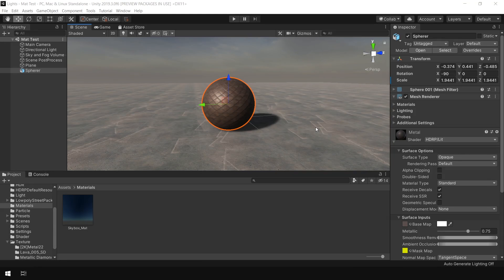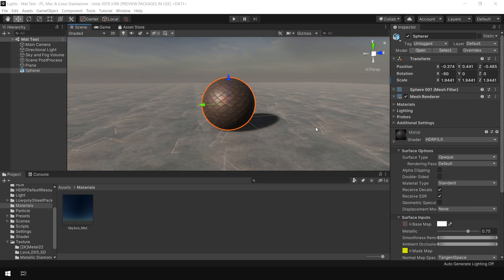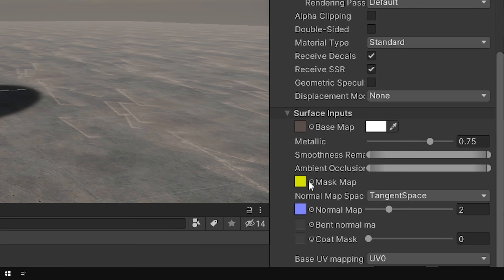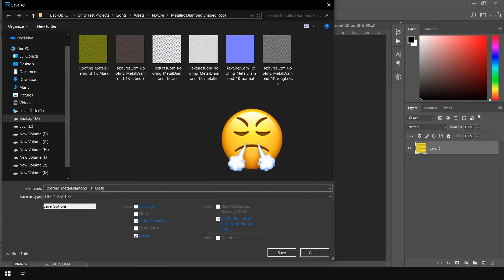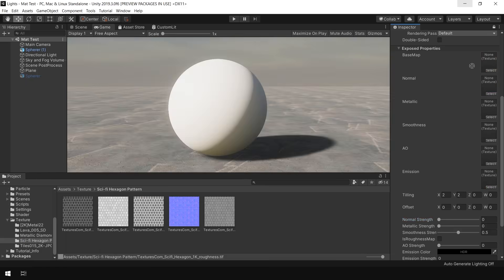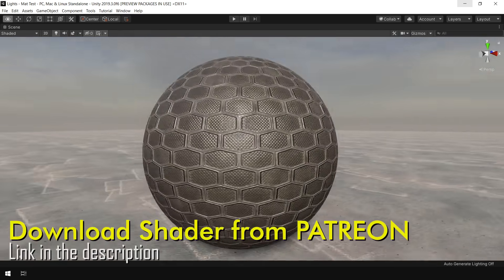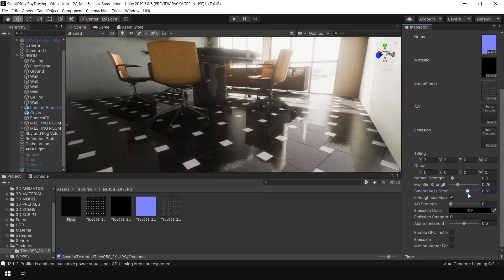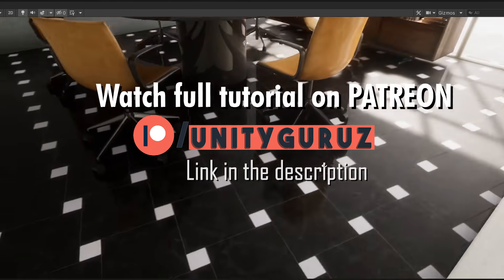Teaser - HDRP Made EASY Using SHADER GRAPH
Let's learn how to use Shader Graph in Unity's High Definition Render Pipeline (HDRP) to create a custom Lit Shader to make the HDRP implementation more easy.

In this video we will create a custom lit shader in which we can directly use PBR texture without creating mask map in Photoshop.